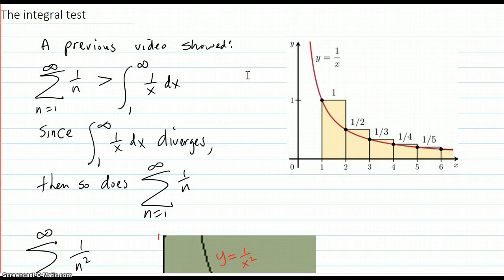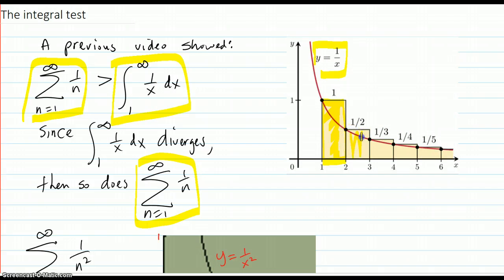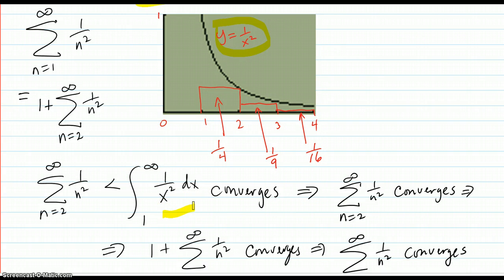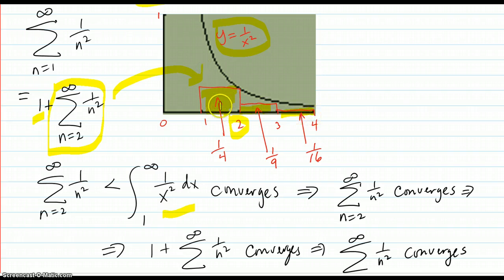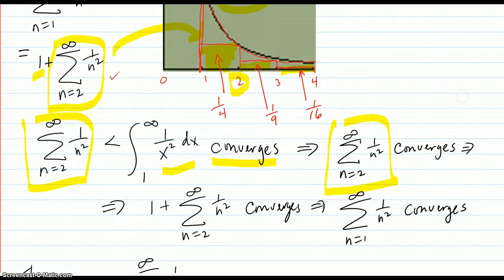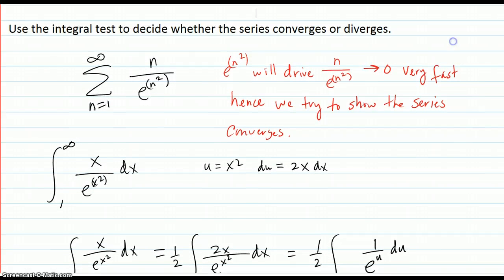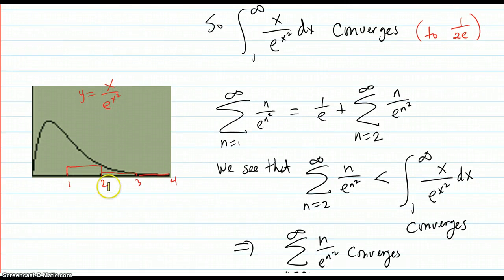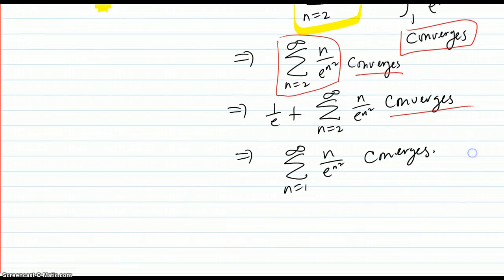Using an integral to test a series for convergence (Integral test)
Shows how to use the integral test to determine whether a Series converges or diverges.